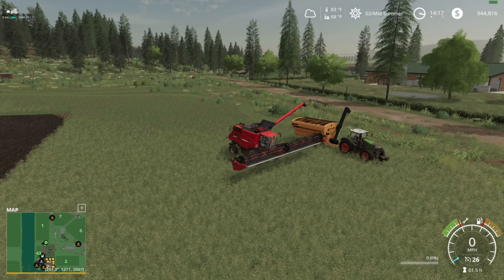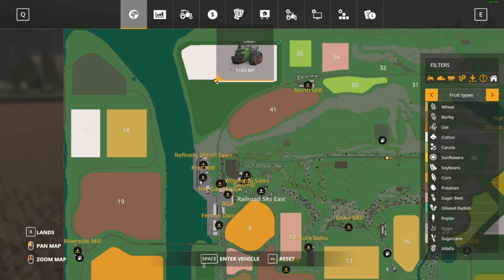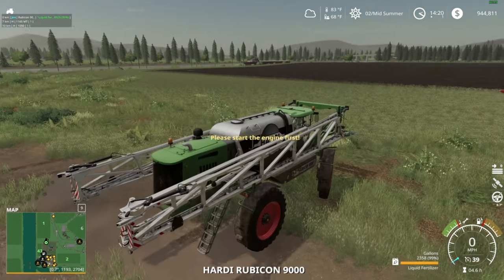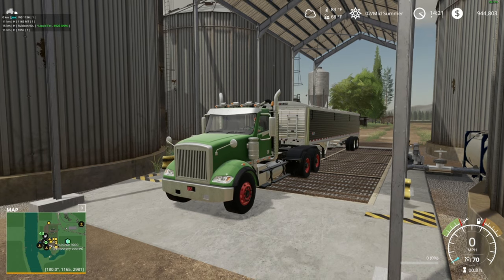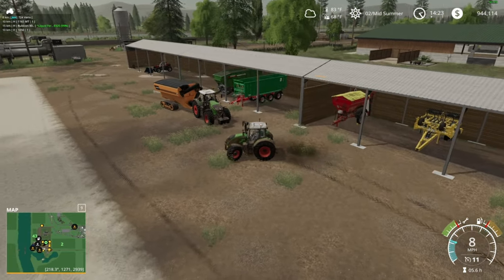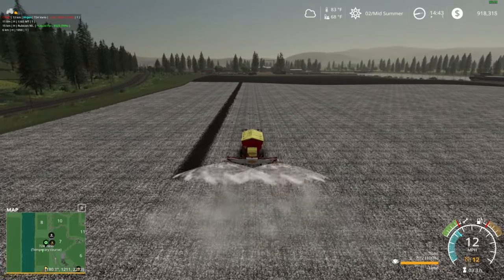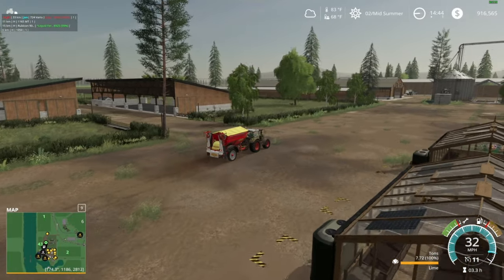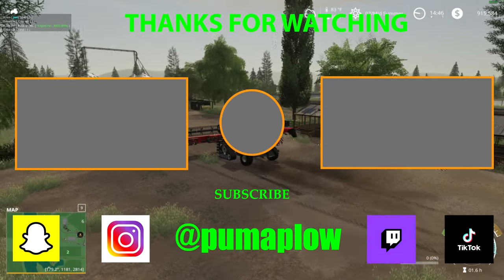Put It In Reverse Terry! - Fenton Forest 4x EP.6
Join Jon from Puma plow as I start our new Farm here in Fenton Forest 4x